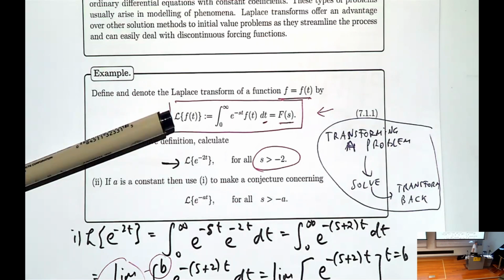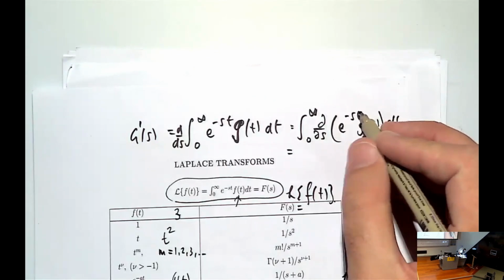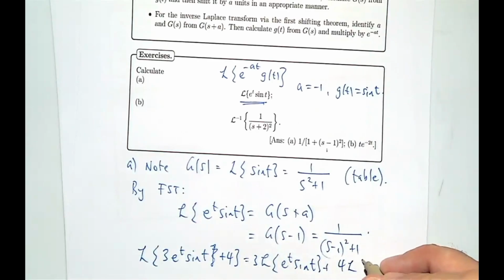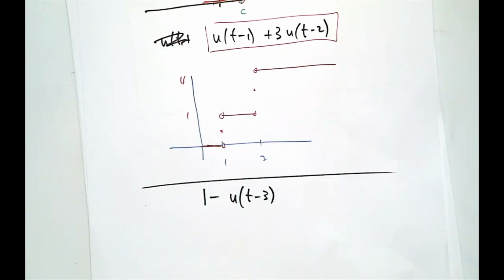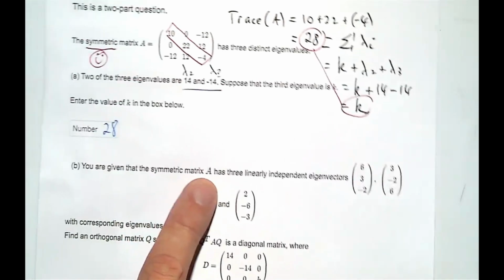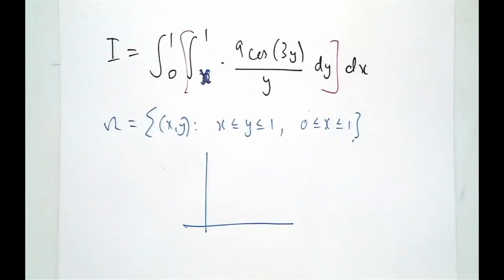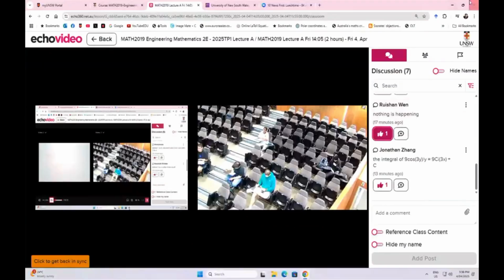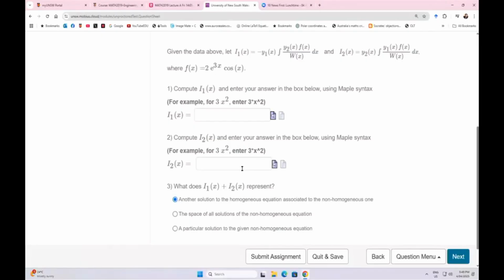Laplace Transforms: First Shifting Theorem & Revision for Multivariable Calculus! Dr Chris Tisdell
Here we introduce the First Shifting Theorem of Laplace transforms.  There are plenty of examples discussed to convey the ideas.  We also spend some time on revision for multivariable calculus, including: double integrals; vector calculus; matrix methods; and differential equations.  Enjoy!!!